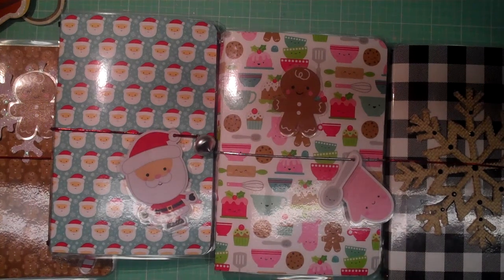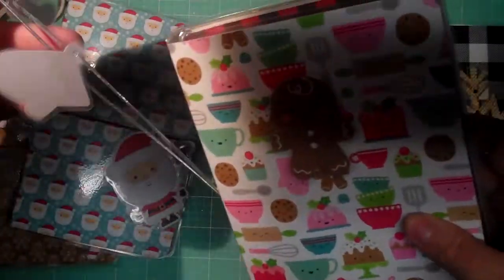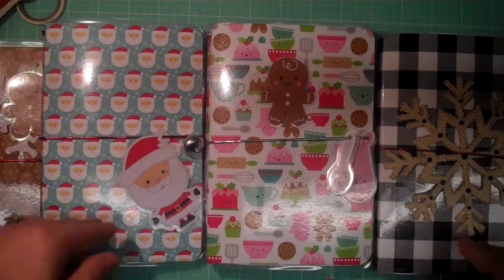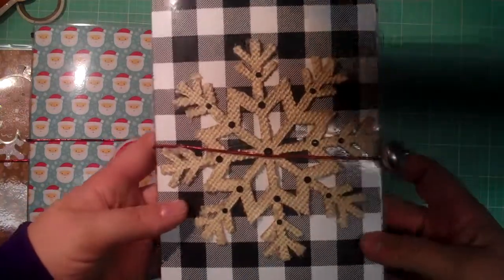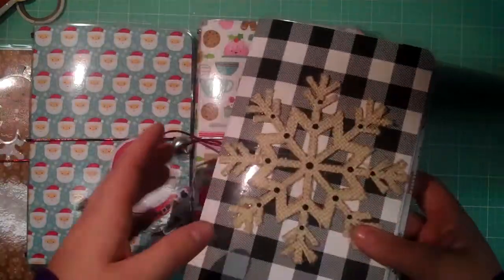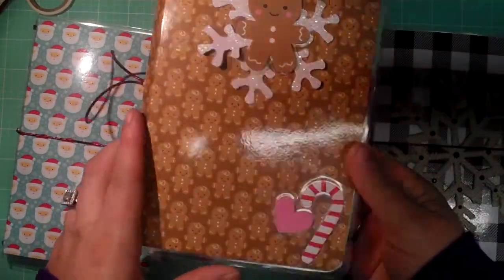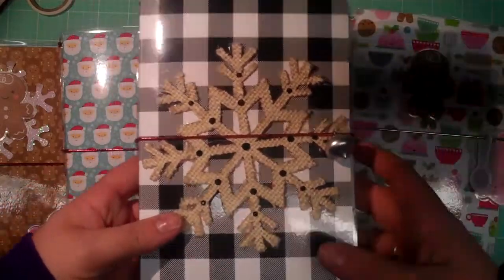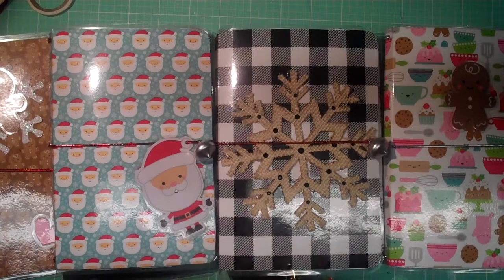Holiday B6 TN's I made ! + Holiday B6 TN SWAP UPDATE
Please comment below if you'd like to be in our B6 TN SWAP! ion!Completed Tn's will need to be completed and mailed out to me by the 22nd so I have time to get return packages ready to go out:)